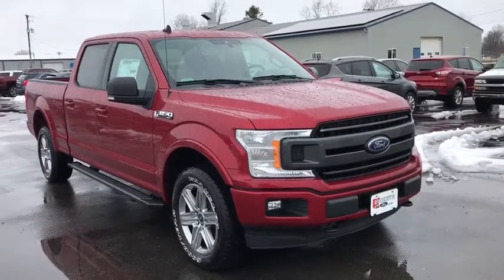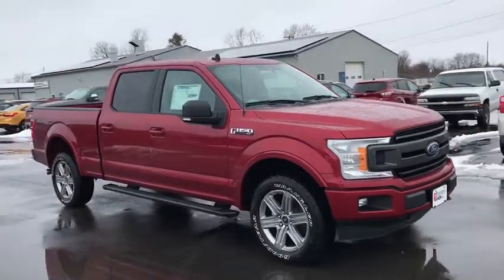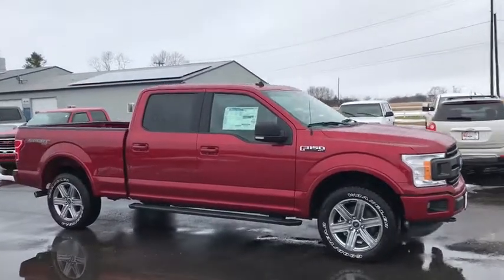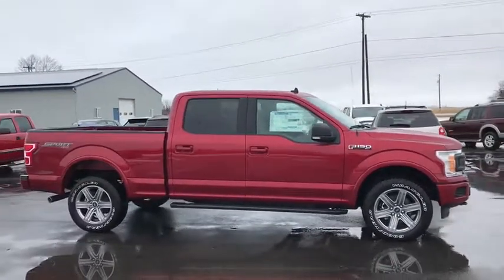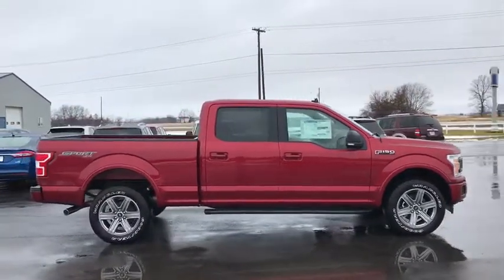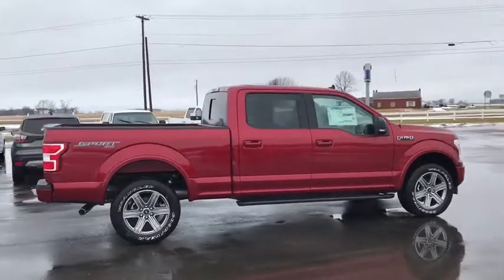2019 Ford F-150 London, Springfield, Columbus, Dayton, Hilliard, OH 18283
Ruby Red N 2019 Ford F-150 available in London, Ohio at Buckeye Ford. Servicing the Springfield, Columbus, Dayton, Hilliard, OH area.

Buckeye Ford
110 Us Highway 42

This 2019 Ford F-150 features: Navigation System, Heated Front Seats, Remote Vehicle Starter, SYNC 3 System w/ Bluetooth Streaming Audio, Running Boards, Rear Back Up Camera, Apple CarPlay, Android Auto, EcoBoost 3.5L V6 GTDi DOHC 24V Twin Turbocharged, 10-Speed Automatic, 4WD, Black w/Unique Sport Cloth 40/Console/40 Front-Seats, 10-Way Power Driver & Passenger Seats, 110V/400W Outlet, 2-Bar Style Grille w/2 Minor Bars Painted Dark, 4.2 Productivity Screen in Instrument Cluster, ABS brakes, Air Conditioning, Auto High-beam Headlights, Auto-Dimming Rear-View Mirror, Auxiliary Transmission Oil Cooler, Body-Color Front & Rear Bumpers, Class IV Trailer Hitch Receiver, Dual front impact airbags, Dual front side impact airbags, Electronic Locking w/3.55 Axle Ratio, Electronic Stability Control, Emergency communication System, Extended Range 36 Gallon Fuel Tank, Front fog lights, Fully automatic headlights, Integrated Trailer Brake Controller, Leather-Wrapped Steering Wheel, Low tire pressure warning, Max Trailer Tow Package, Power Glass Heated Sideview Mirrors, Power windows, Power-Adjustable Pedals, Power-Sliding Rear Window, Pro Trailer Backup Assist, Radio: AM/FM Stereo w/6 Speakers, Rear Window Defroster, Remote keyless entry, Single-Tip Chrome Exhaust, SiriusXM Radio, Speed control, Split folding rear seat, Steering wheel mounted audio controls, Telescoping steering wheel, Tilt steering wheel, Traction control, Tray Style Floor Liner, Variably intermittent wipers, Wheels: 18 6-Spoke Machined-Aluminum, XLT Sport Appearance Package.brbrBuckeye Ford has been selling and servicing customers in London, Columbus, Springfield, Dayton, Grove City, Galloway, Plain City, Hilliard, Delaware, Dublin, Urbana and the surrounding communities for 30 years. We carry all makes and models including new and used Ford trucks, cars, vans, Super Duty trucks. F-150s, F-250s, Taurus, Fusion, Focus, Escape, Edge, Explorer, Expedition, Mustang, Fiesta and a wide selection of other pre-owned cars such as Dodge, Jeep, Nissan, Chevrolet, Buick, GMC, Hyundai, RAM, Chrysler, Honda, Toyota, Kia. WE WILL BUY YOUR CAR EVEN IF YOU DON'T BUY ONE FROM US! ALL TRADES WELCOME! Price does not include tax, title and document fees.  Not all customers qualify for all rebates. Price includes: $750 - Bonus Customer Cash. Exp. 04/01/2019, $750 - Retail Customer Cash. Exp. 04/01/2019